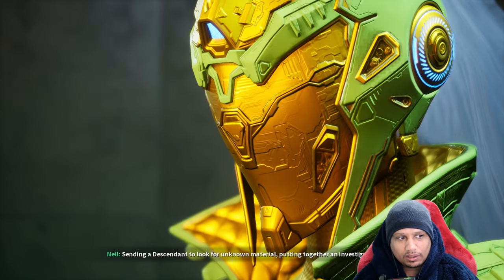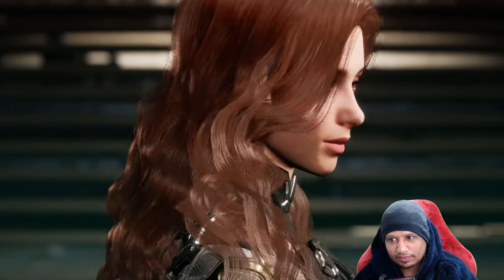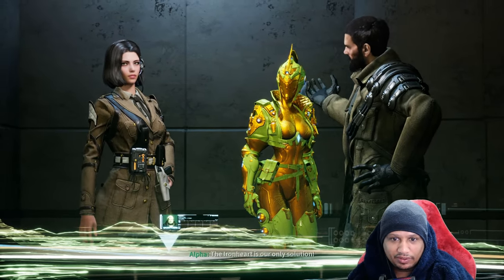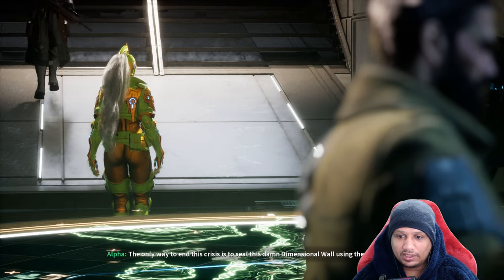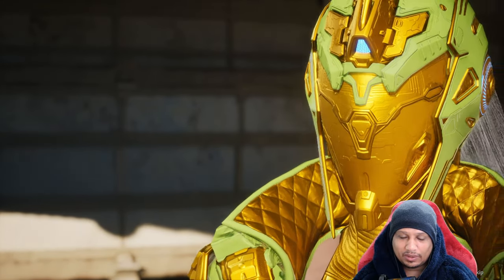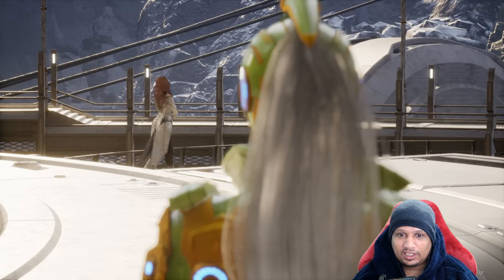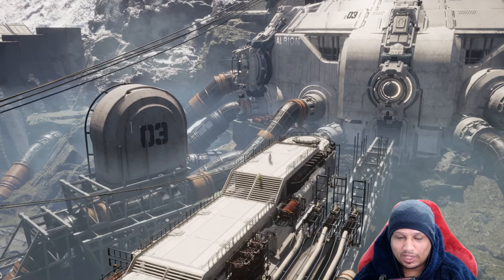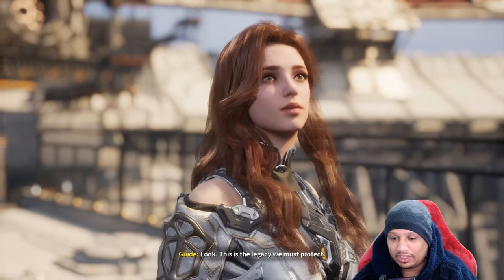The first Descendant Has Beautiful characters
the characters in the first descendants are beautiful

0:00 war room
0:11 seeing Nell
0:25 going after Guide